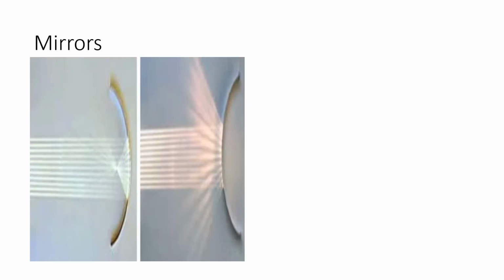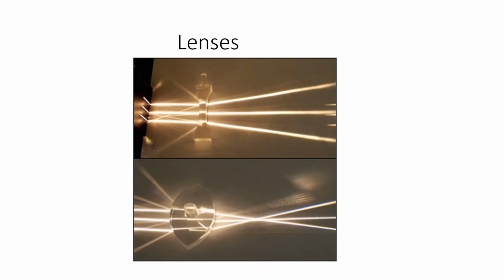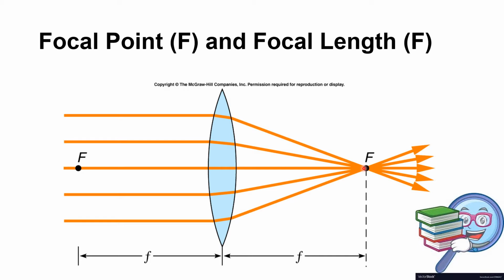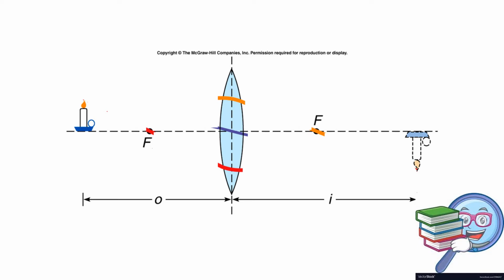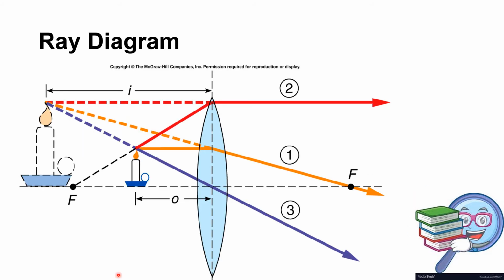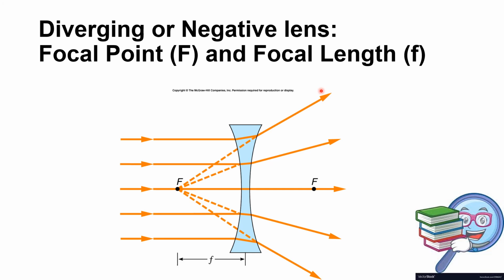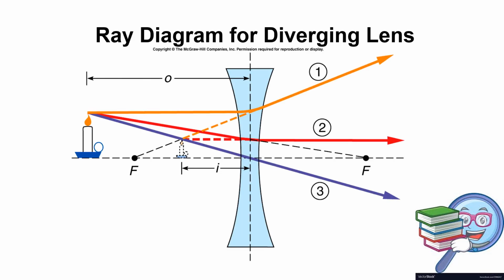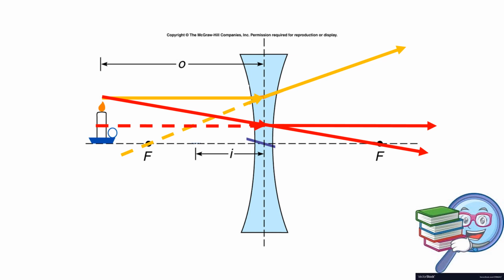Introduction to Lenses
This video contains  a brief comparison between mirrors and lenses, description of lenses and its types and image formation through Ray diagram.